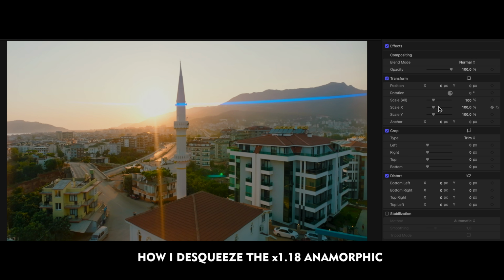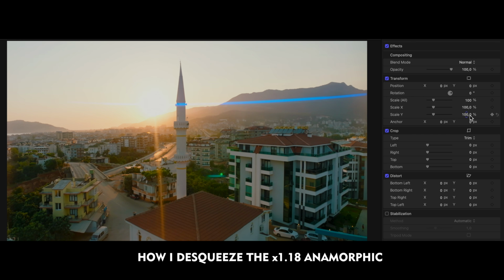Introducing Mavic 3 ND compatible wide angle & anamorphic lenses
Special Thanks @StevenDivish